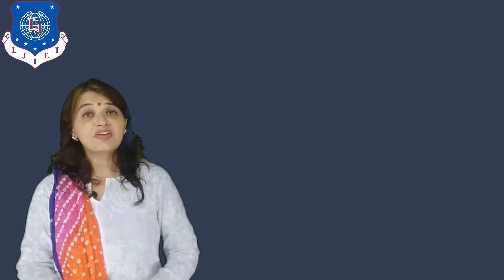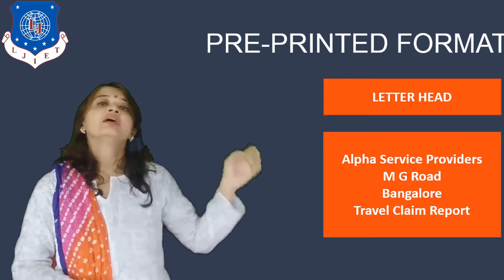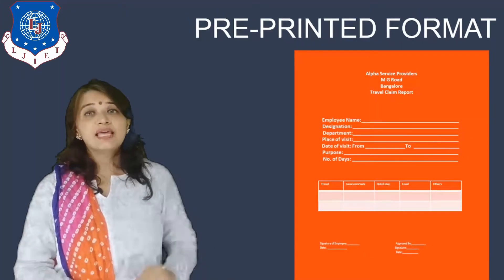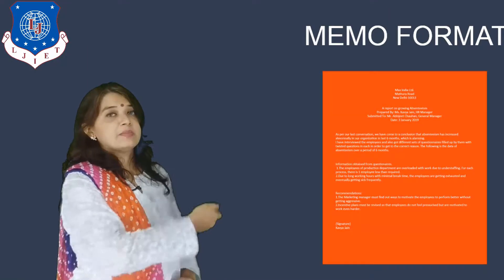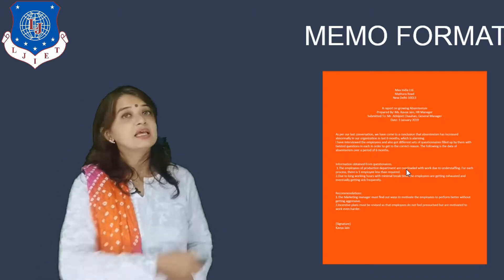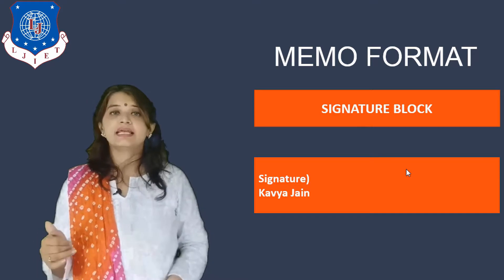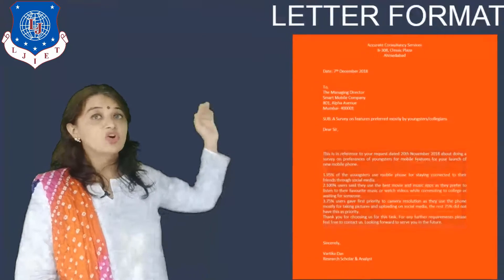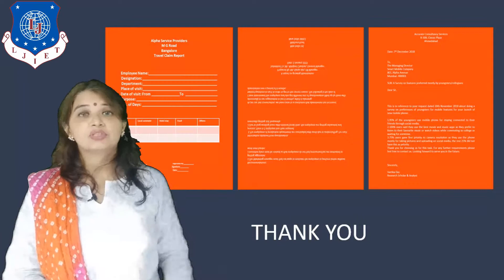L 08 Different Types of Formats of Technical Reports| Effective Technical Communication | Mechanical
Effective Technical Communication Lecture Series by Uma Joshi

Reference Book: Effective Technical Communication
Author: Uma Joshi
Publisher: Technical Publications